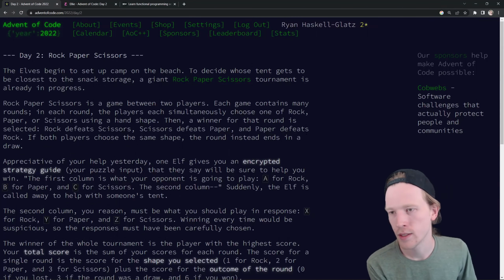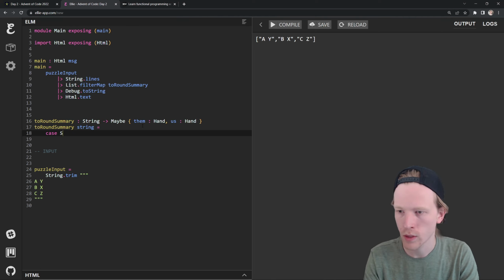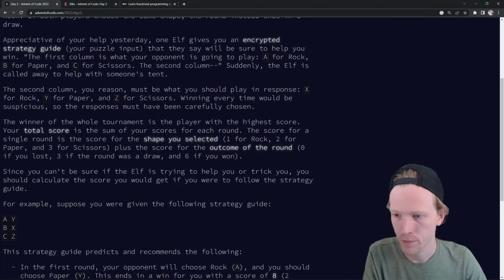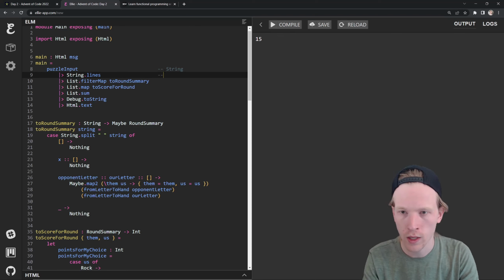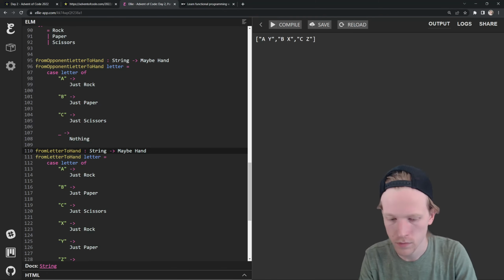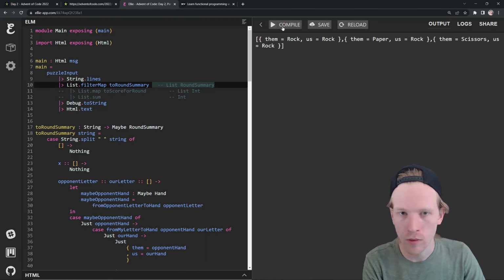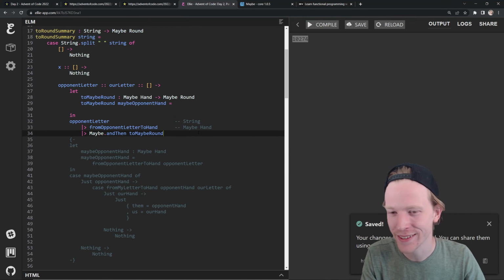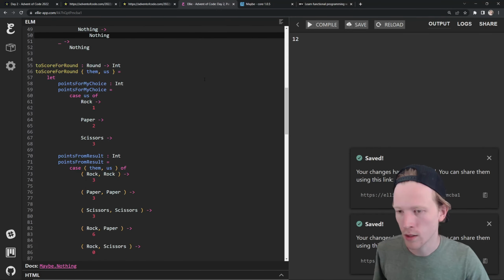Day 2: Learn Elm with Advent of Code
This series is designed for anyone new to functional programming. We use a language called Elm to complete these puzzles together. All the solutions and links are available below!

00:00 - Intro
01:25 - Part One
16:52 - Part Two
25:25 - Part Two ( Fancy Mode )